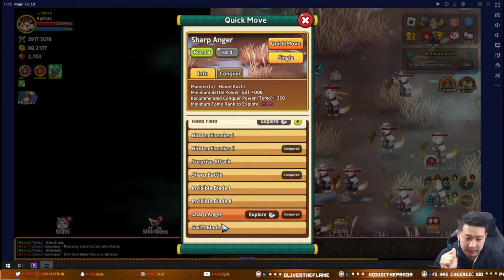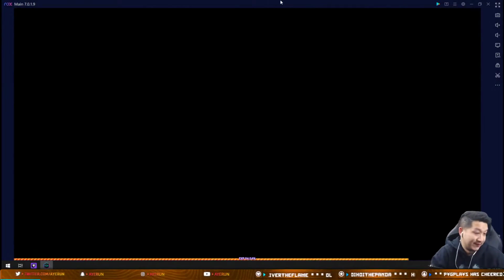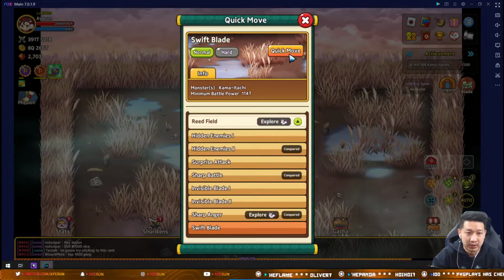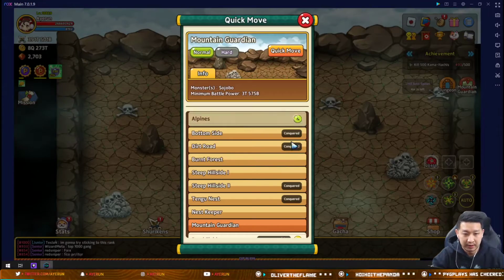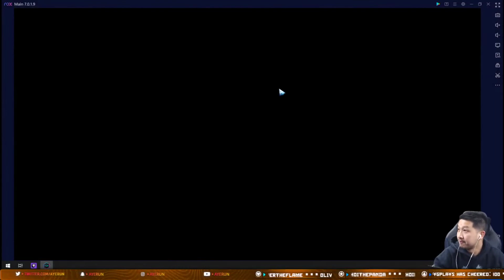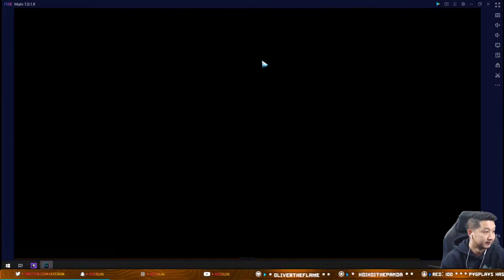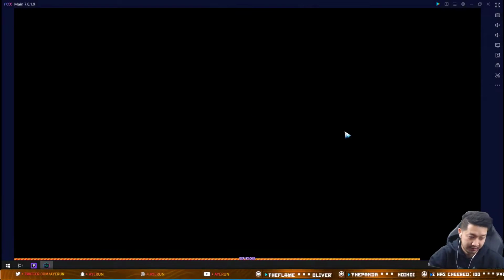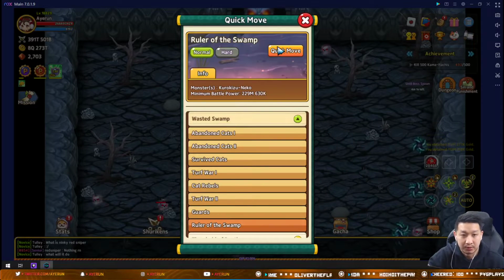Idle Ninja Online - How I farm Titles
INO WIKI: INO.Fandom.Com
INO NFT Market Place: Ninky.IO

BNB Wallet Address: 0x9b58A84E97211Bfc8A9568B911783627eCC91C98